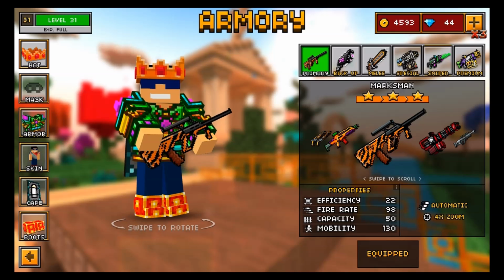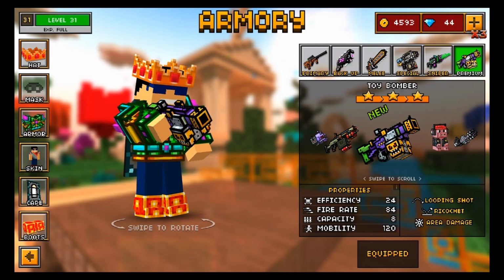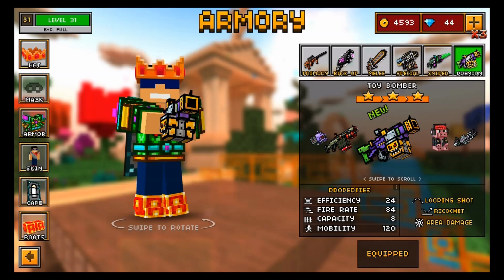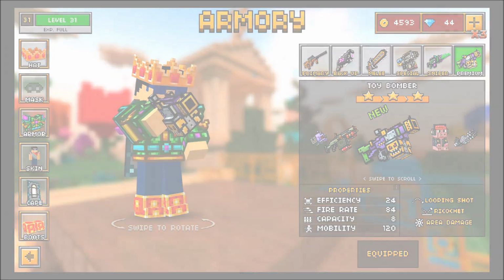Pixel Gun 3D - Toy Bomber [Review]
PLEASE GO AND WATCH THE KA-BOOM REVIEW HERE!

Hey all! Exxotik here back again with another Pixel Gun 3D weapon review! In today's review we take a look at a pretty interesting premium area damage weapon called the Toy Bomber! Similar to the Ka-Boom! and the Mines Launcher, this is sure to get on people's nerves, but, nevertheless, is a good weapon in the game! :)